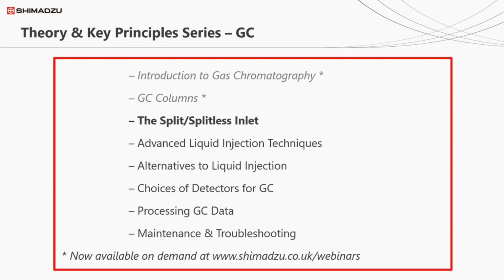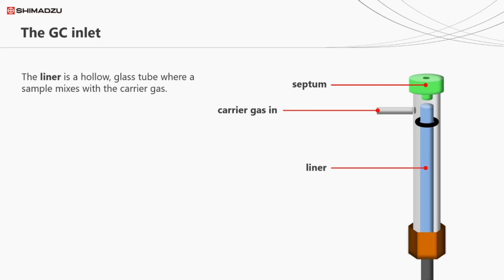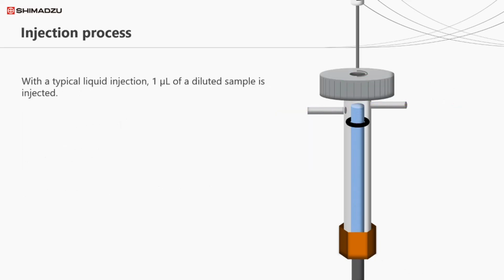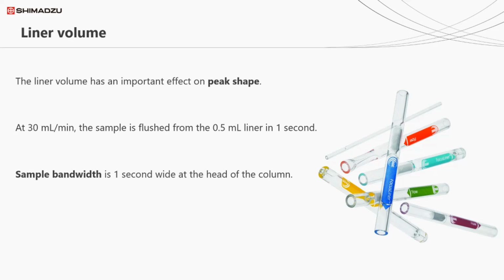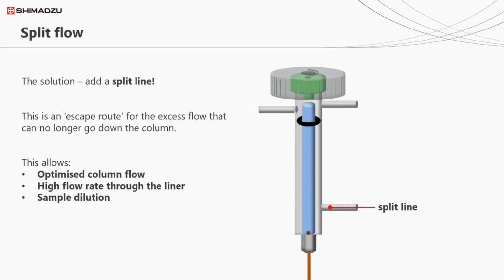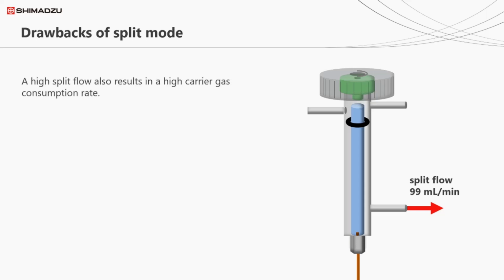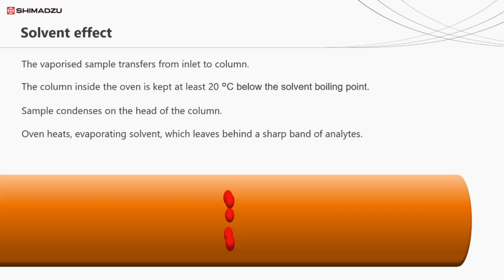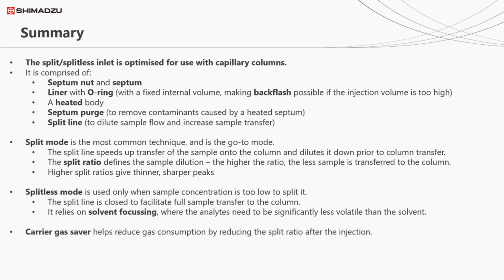GC Theory and Key Principles: Session 3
This session is part of our series of webinars on fundamental concepts in gas chromatography. This session will cover: The GC inlet, The split/splitless inlet, Split mode, Splitless mode (including high-pressure or pulsed splitless injection), and Carrier gas saver. This series is perfect for anyone currently using GC, who'd like to understand more about the technique, the hardware and the data produced. It's also suitable for anyone who is new to GC and who'd like to understand more about it.